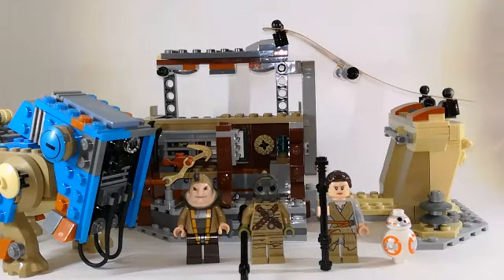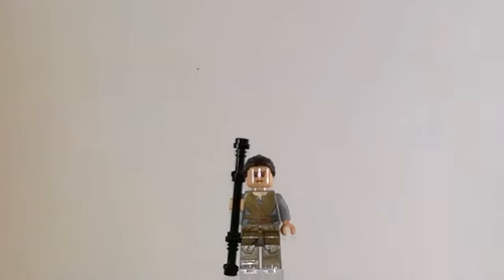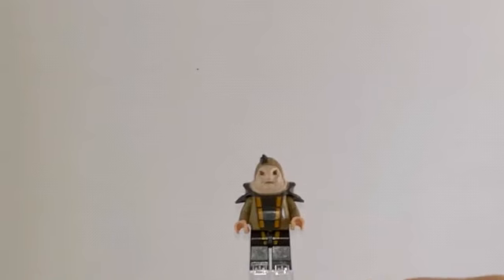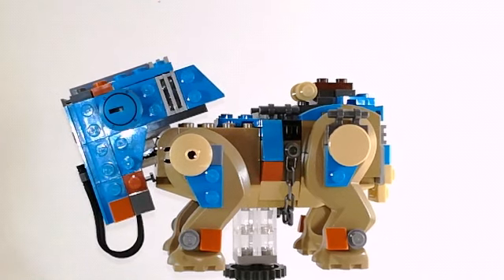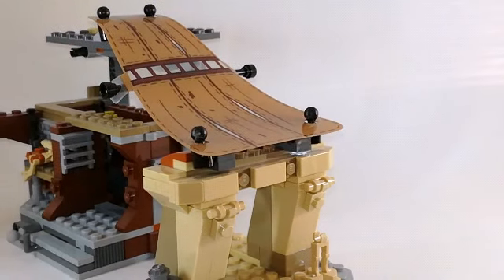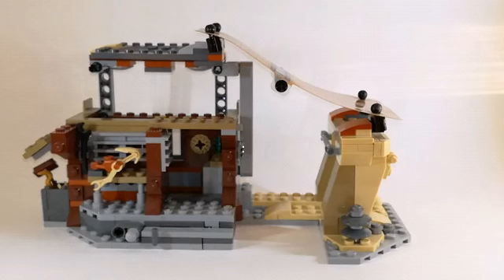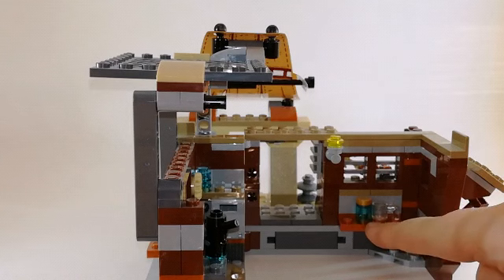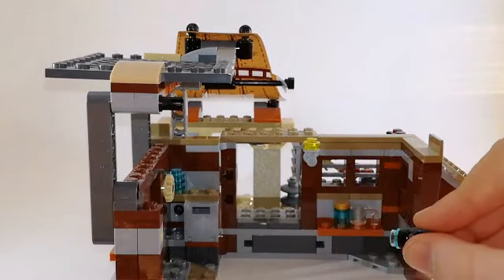Lego Star Wars - "Encounter on Jakku" Review (400 subscribers special video) (+ Shoutout winner)!